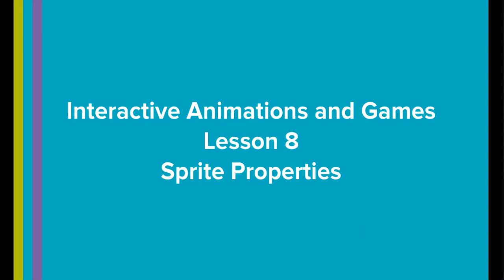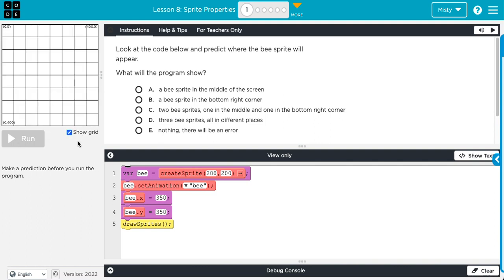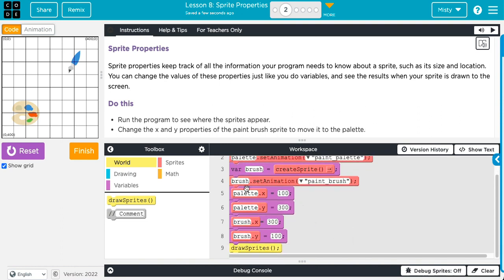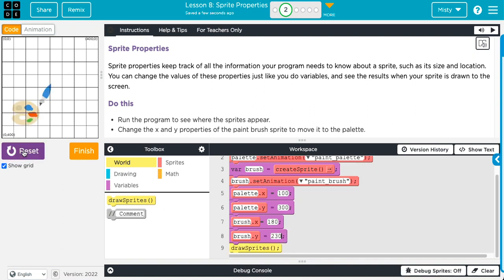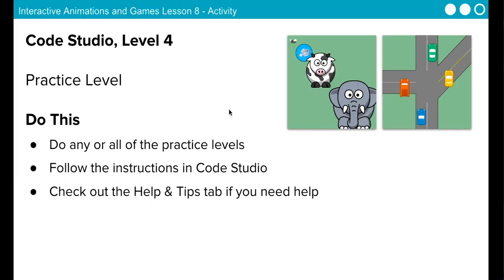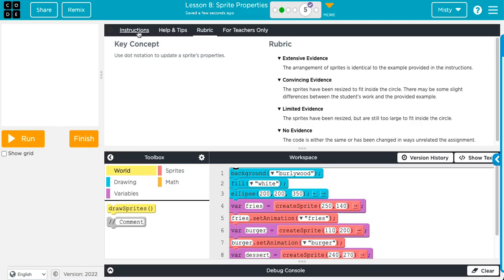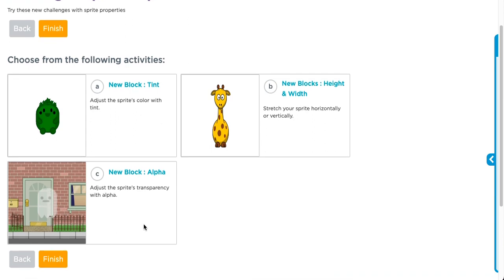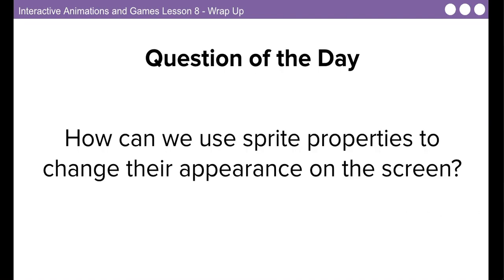ECS Unit 5 Lesson 8